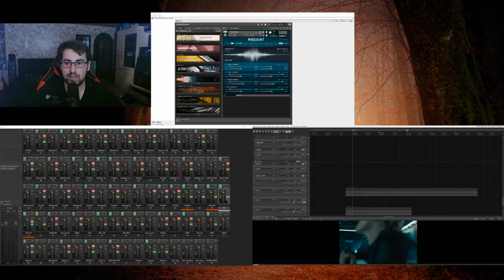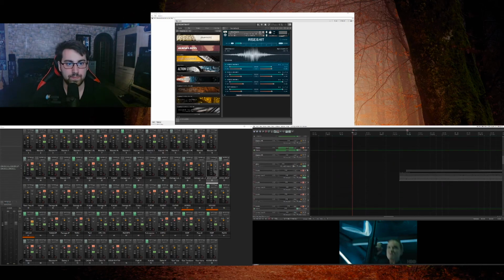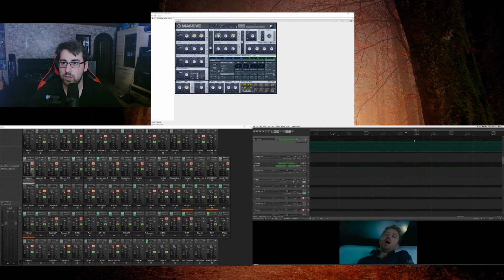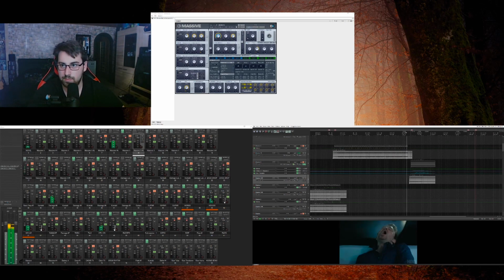How to write Scores for Beginners #1 | Action & Hybrid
Hi :)
Today we are gonna Talk about how to start making scores and score to picture.

Section 1 (Start) → 1:00
Tip#1 High-Frequencies → 6:05
Tip#2 Use Automation → 11:00
Section 2 (Slow Part) →  13:24
Tip#3 Use Accents →  14:15
Section 3 (Prepare) → 16:15
Section 4 (Chase 1) → 17:47
Section 5 (Electronic X-ing) → 19:26
Tip#4 Use Crazy Chains → 20:45
Section 6 (High Speed) → 26:56
Tip#5 Use Layering →  31:00
Section  7 (Motion!) → 33:29
Section 8 (Climax) → 38:34
Section 9 (Calm) →  41:00